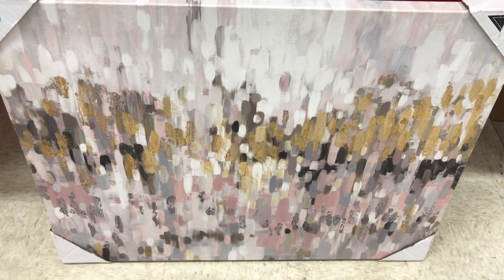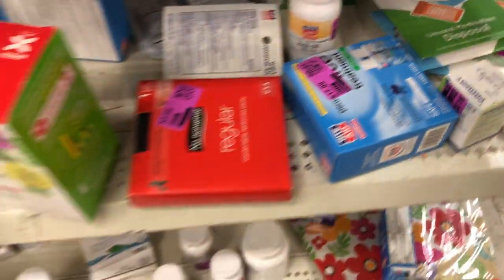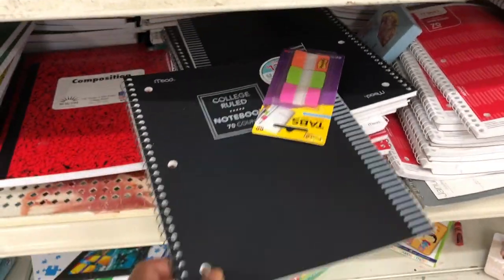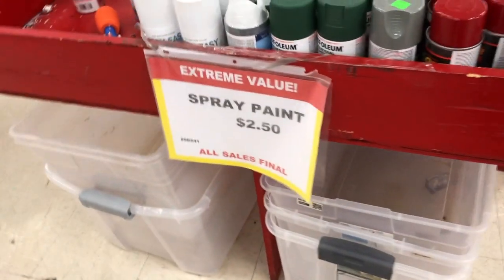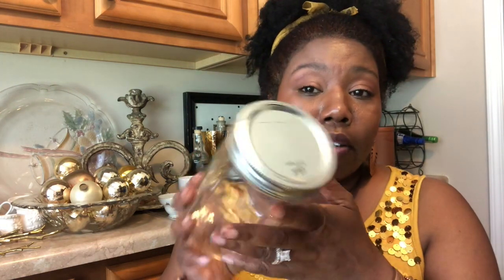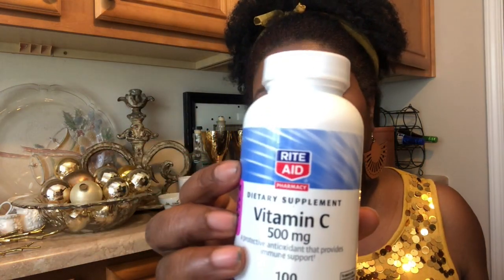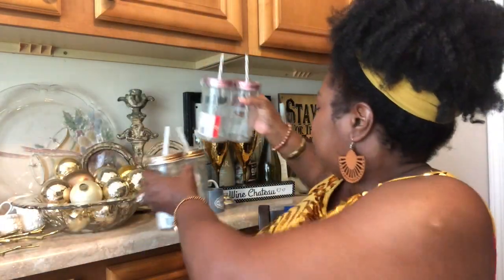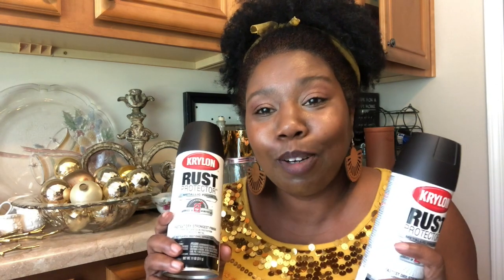Dirt Cheap Summer Haul | New Merchandise & Come Shop With Me 🙋🏾‍♀️ 🛒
Beautiful Gems:
Good things happen when you get a notification from Dirt Cheap!! Of course when my phone 📲 This Summer Dirt Cheap is heating up the SALES!!! I’m sizzling with this Dirt Cheap Haul!

I didn’t buy a lot, but I definitely got some goodies! Plus, I’m bringing you along for a little retail therapy! Come Shop with me!! Then after we shop, I’ll share the things that came home 🏡 with me!!
xoxo 💋
Synolve